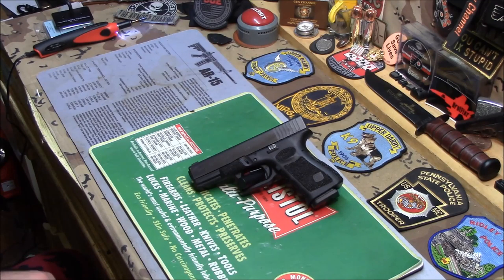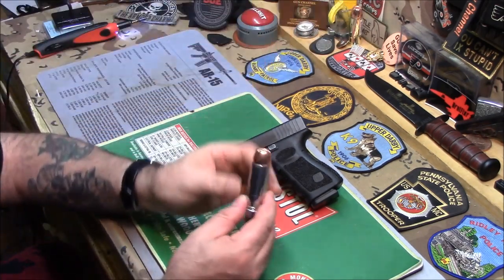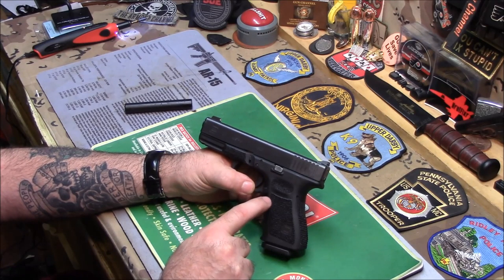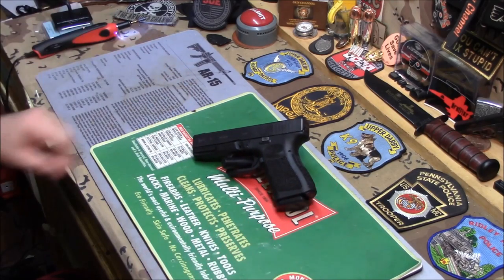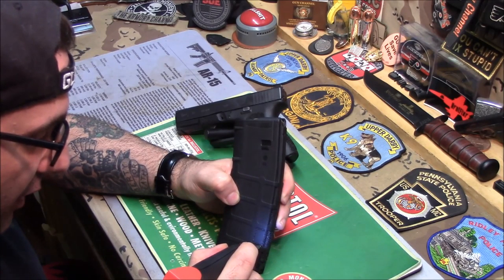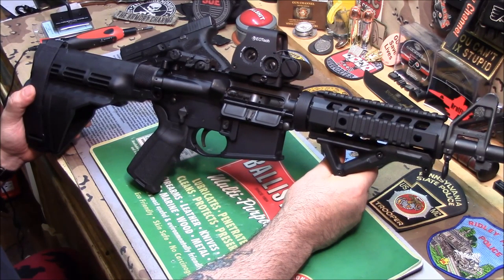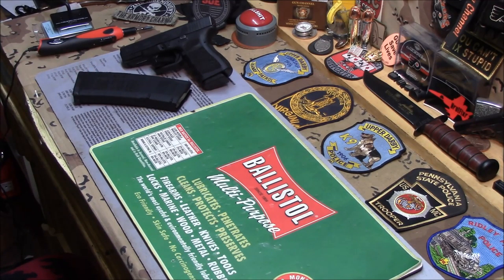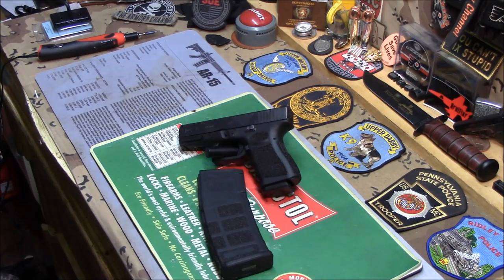Sig M400 + Glock 19 my first stipple job